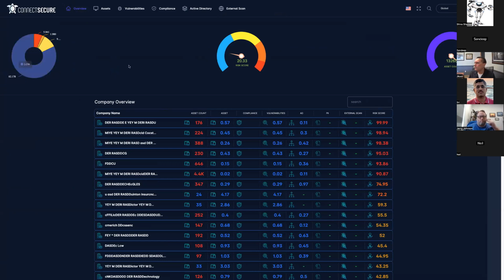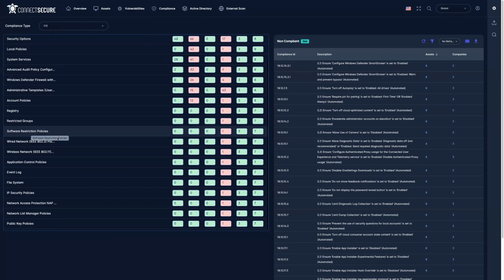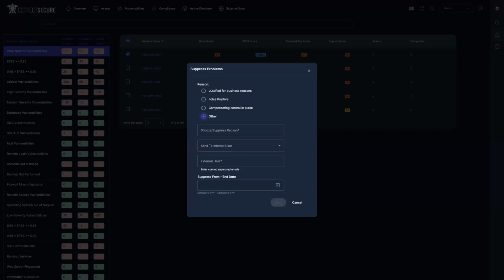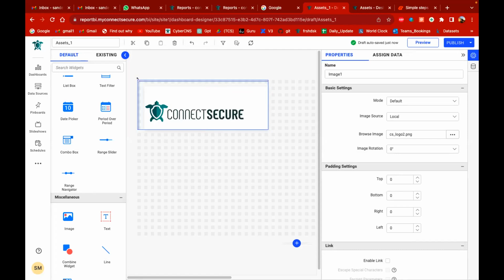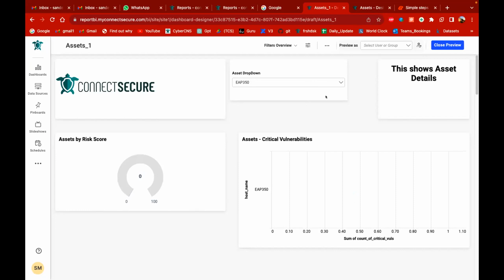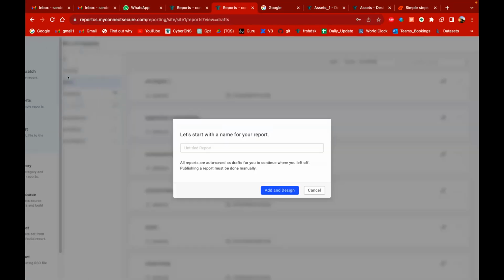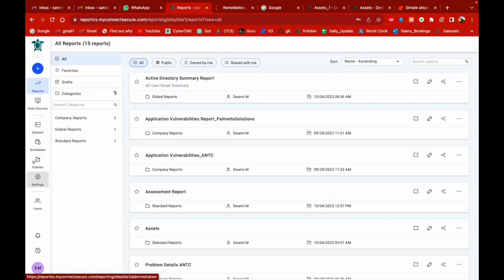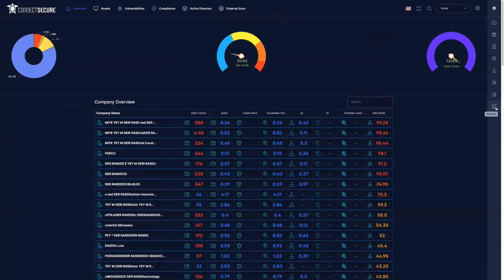October 4 Partner Call